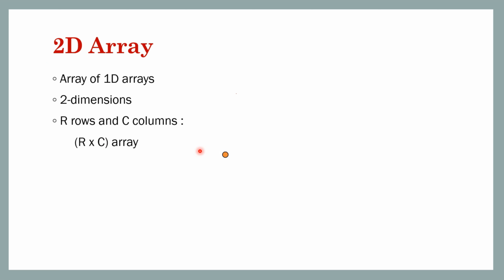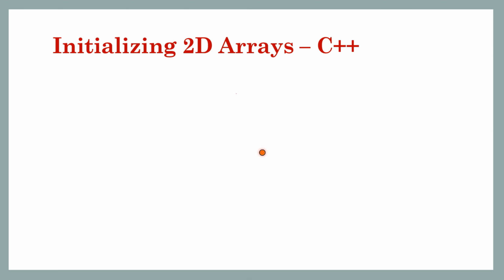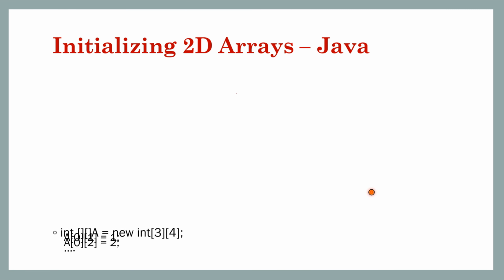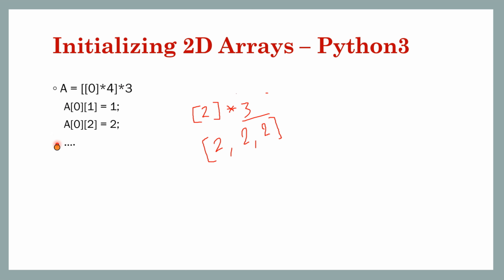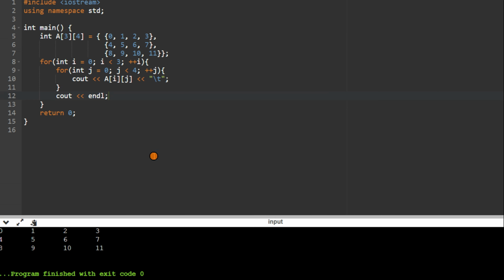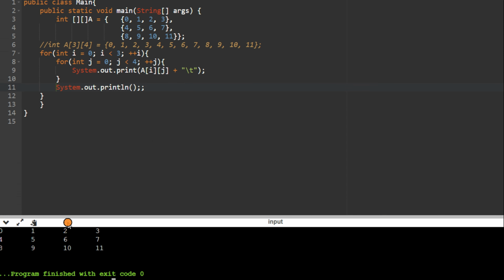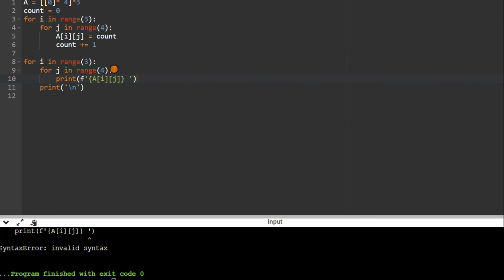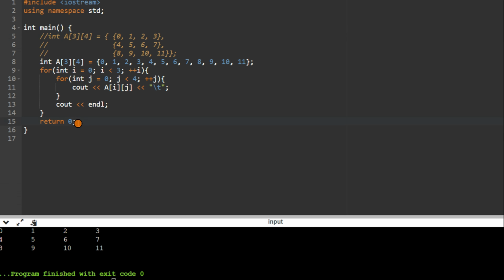2D Arrays | Multidimensional Arrays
2D Array and its representation